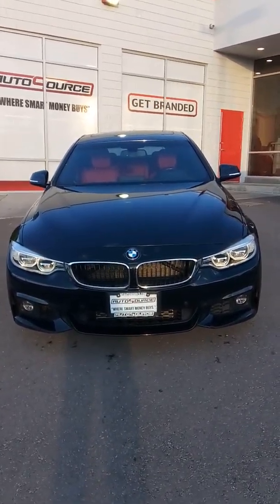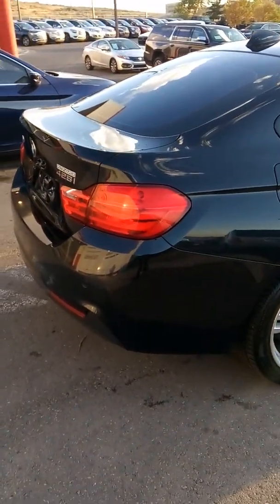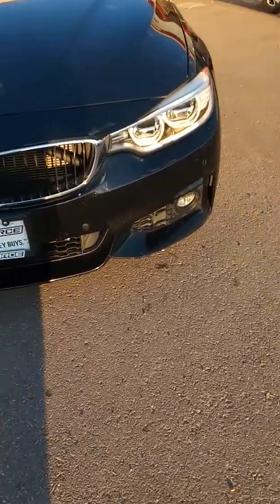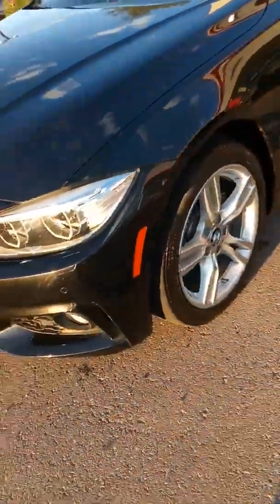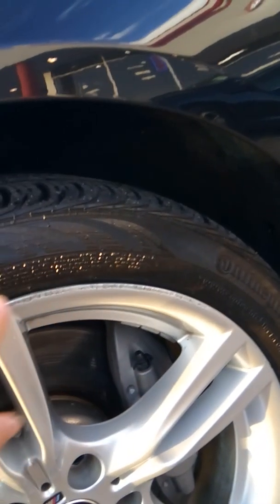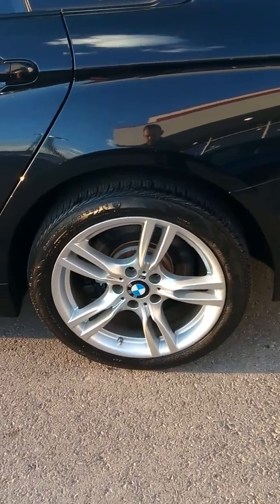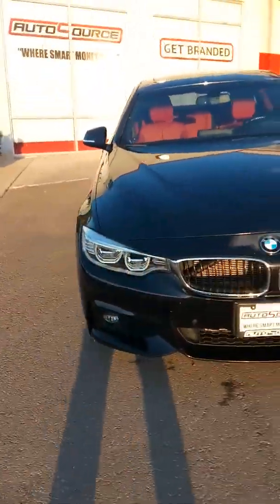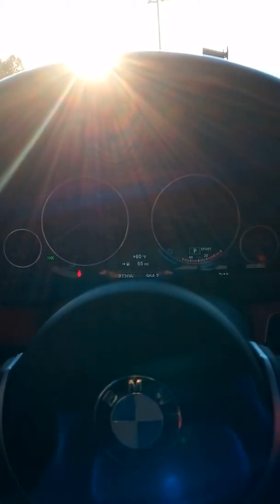2016 BMW 4 Series 428i xDrive Gran Coupe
2016 BMW 4 Series 428i xDrive Gran Coupe